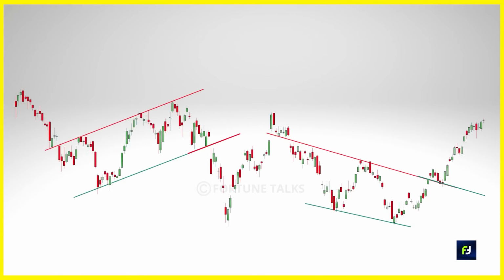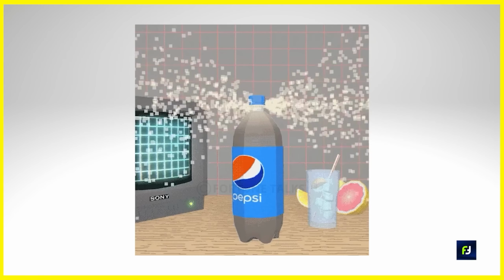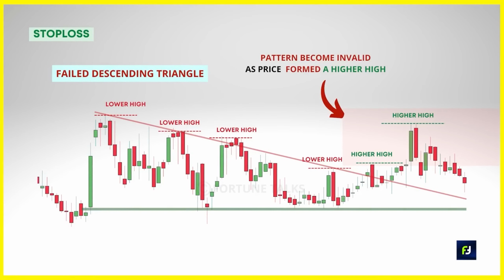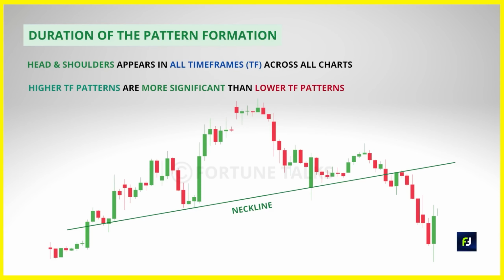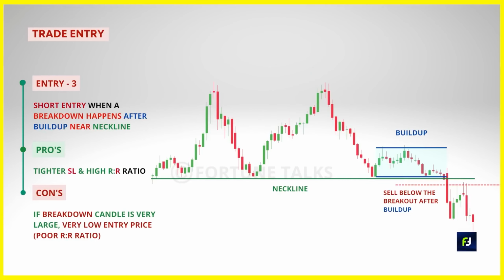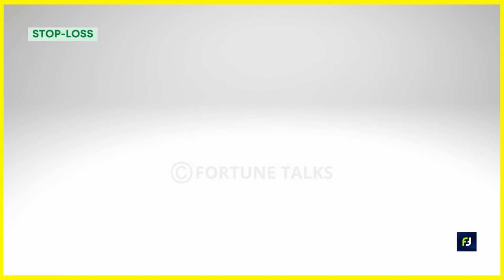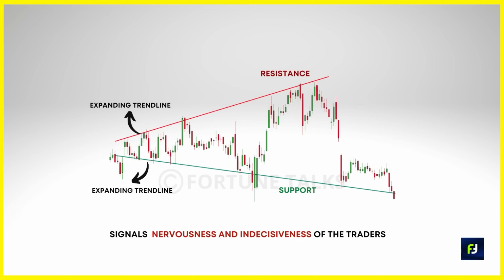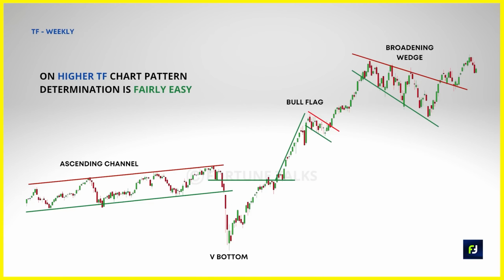The best Chart patterns course